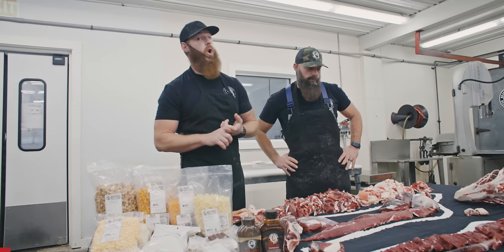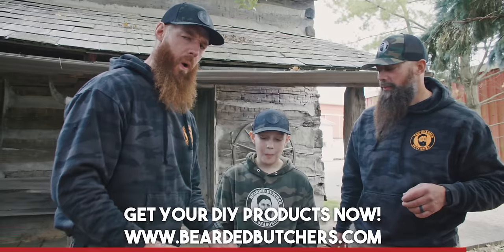Cutting The Biggest Steak on a Cow! | Caveman Steak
** The Bearded Butchers Tackle Their BIGGEST STEAK EVER!**

Seth & Scott go prehistoric, butchering a MONSTER "caveman" steak – their BIGGEST YET!  After cutting the steak out of a side of cow, they generously season with their Bearded Butcher Blend Seasoning, and this behemoth gets seared over the flames of a charcoal fire...witness the epic sear marks and juicy perfection! You won't wanna miss it!

Pick up some of our CLEAN DIY products and make your own delicious meat products at home